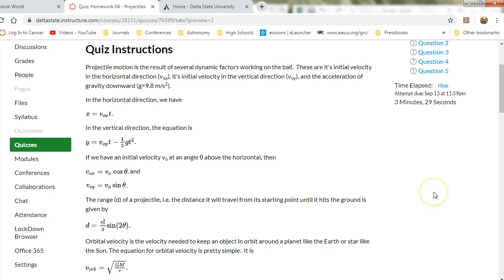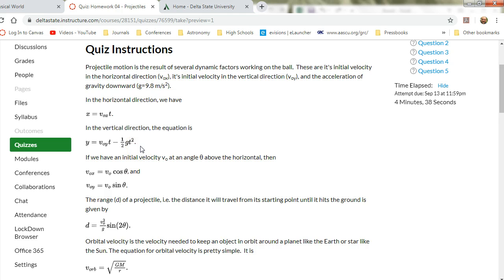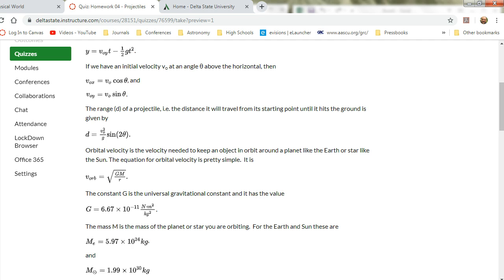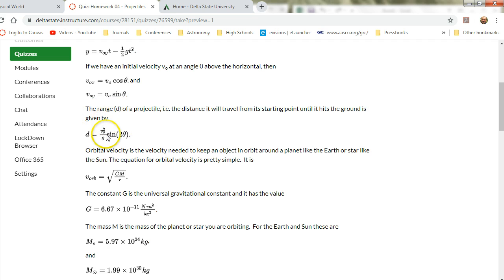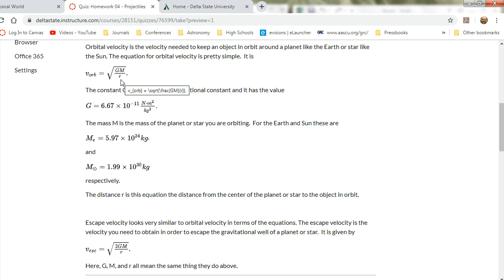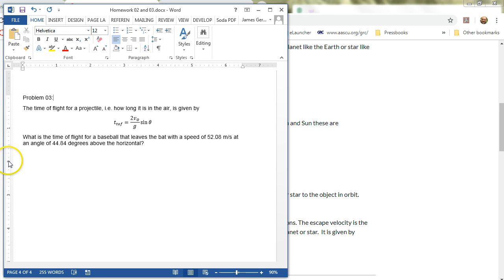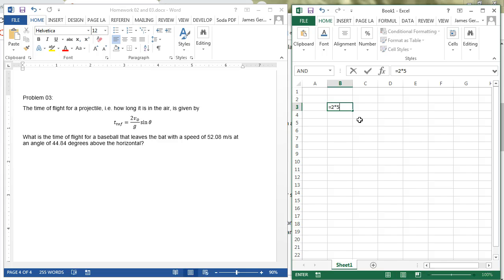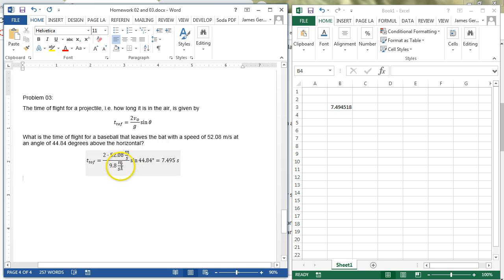PHY 110 Homework 04 No 03